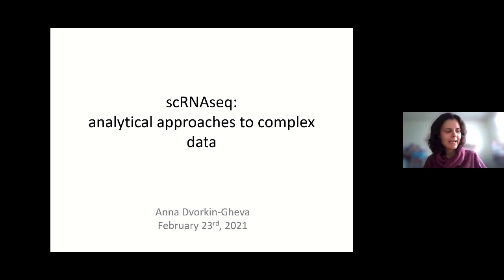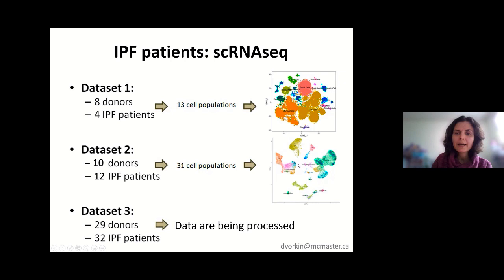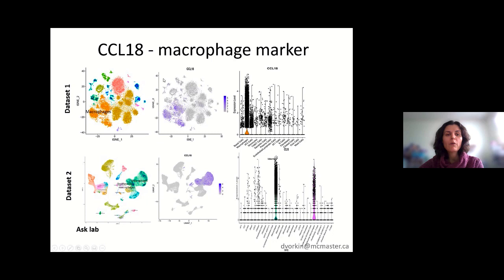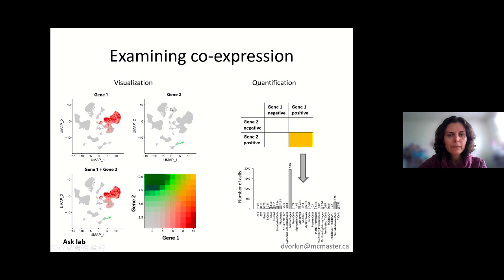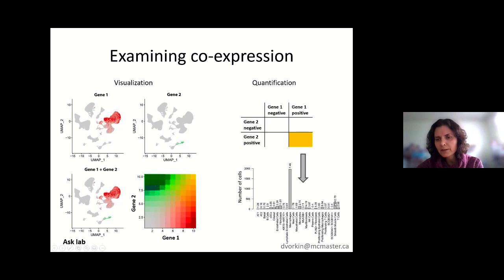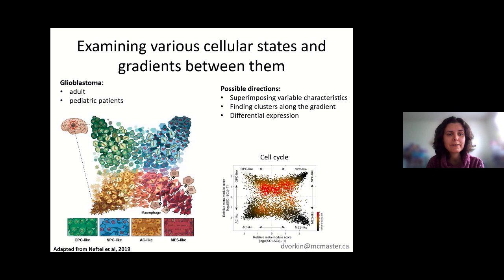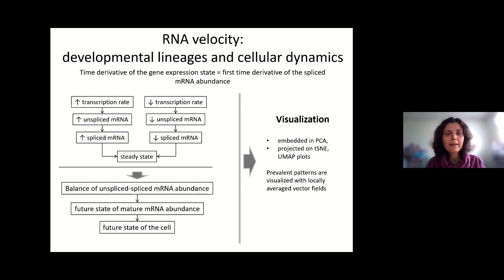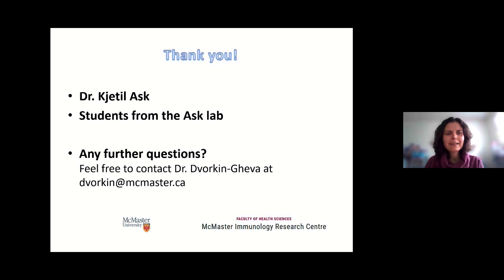Single Cell RNA sequencing (scRNAseq): analytical approaches to complex data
The talk covers popular analytical approaches used to work with single-cell RNAseq (scRNAseq) data. The first example shows data obtained from 3 independent cohorts of patients with Idiopathic Pulmonary Fibrosis (IPF) and focuses on the widely used methods of data visualization using a known macrophage marker, CCL18, and examination of co-expression of a number of markers. The second example involves examination of cellular states in data obtained from Glioblastoma patients. Finally, analyses focusing on dynamical changes, such as trajectory inference, pseudotime and RNA velocity, were presented.

Presenter: Dr. Anna Dvorkin-Gheva, PhD,
Firestone Institute for Respiratory Health, Trainee  Rounds,
February 23rd, 2021